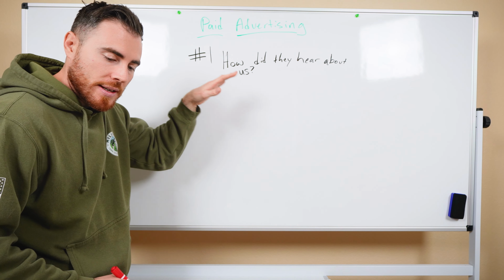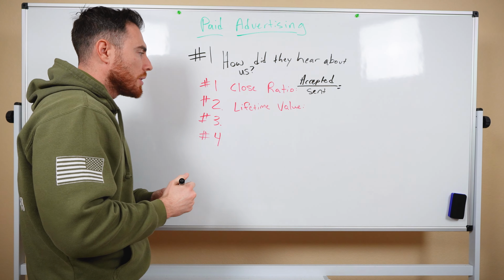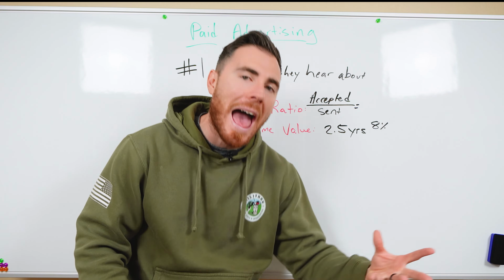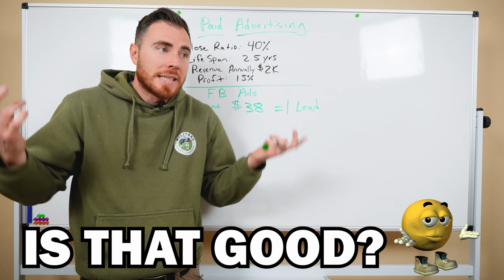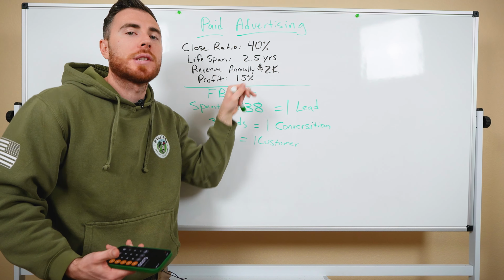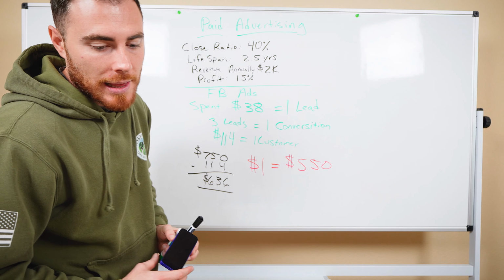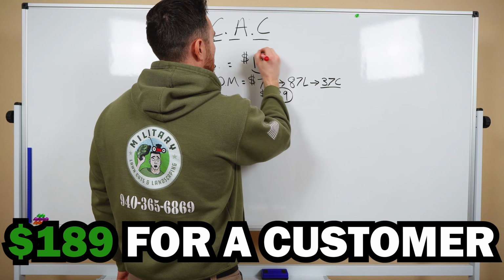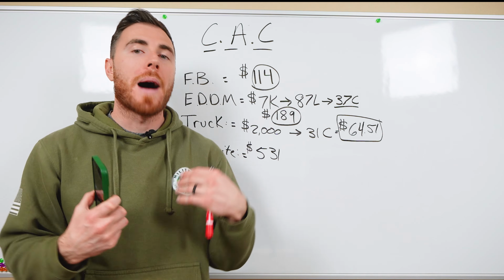Where to Spend Money on Marketing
In this video we break down how to calculate your c.a.c. and run the key performance indicators of acquiring new customers for your small business. Knowing these numbers is crucial to be able to make sound marketing decisions on whether paid ads are working in your business. This is a must watch for anyone trying to get more customers!

Will Kelly is the owner of Military Lawn Cuts & Landscaping and his focus is to help you start and grow your lawn care business. Here are a few key topics we cover in our videos:

1.) How to start a lawn business with no money
2.) How to get more mowing customers
3.) How to grow a succesful lawn care company

FREE MOWING PRICING BLUEPRINT: (How to price mowing services)